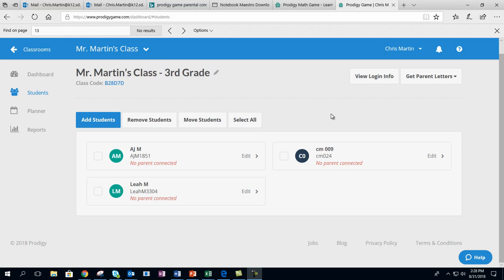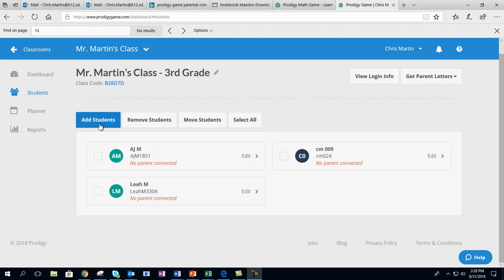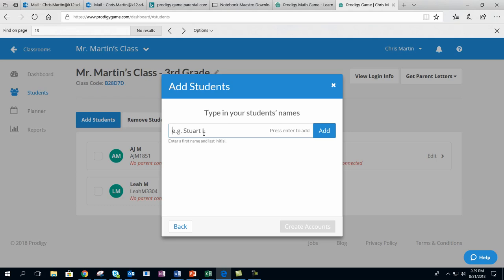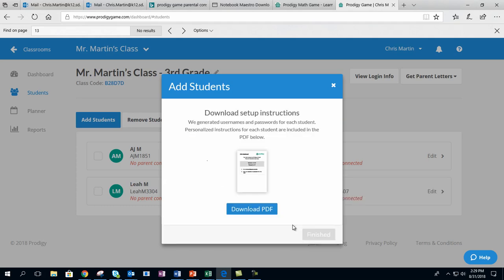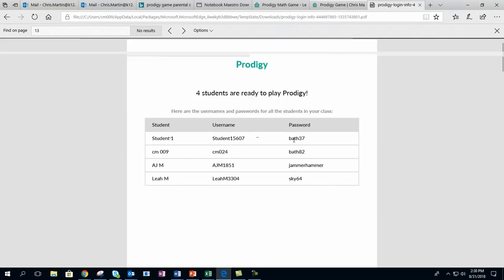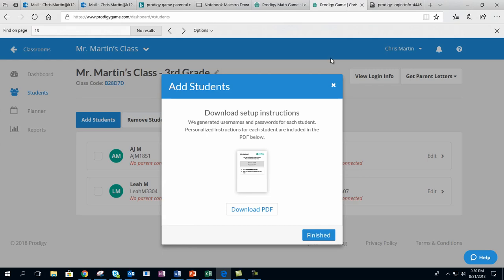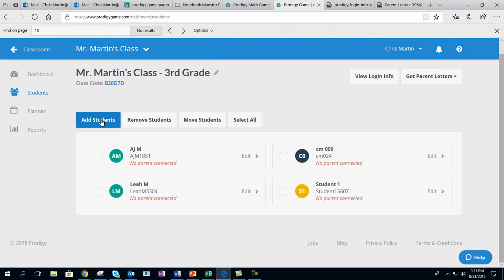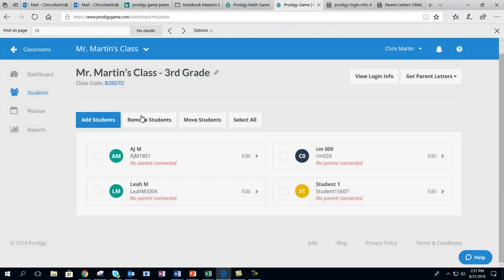Prodigy, parental consent, and adding student accounts